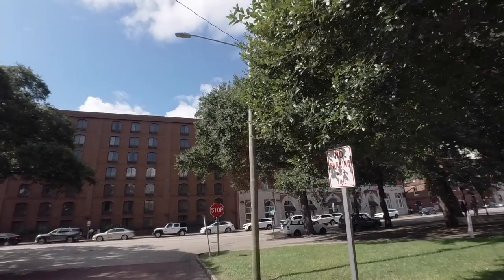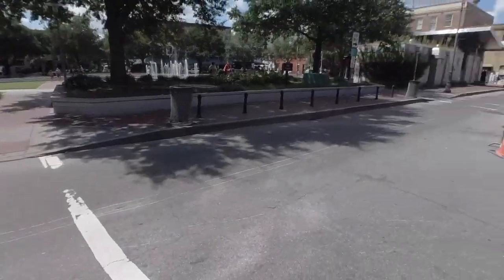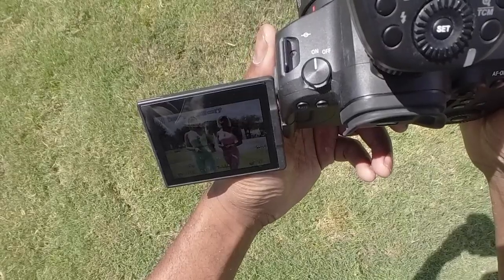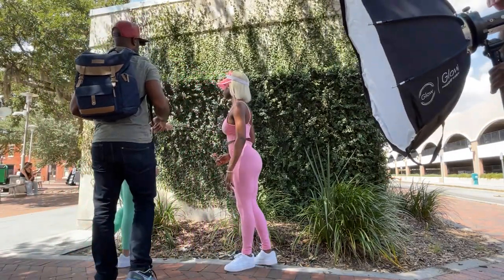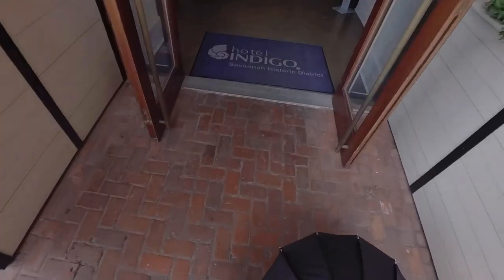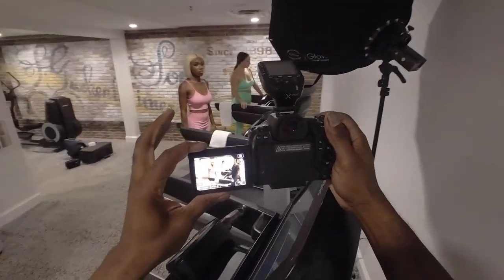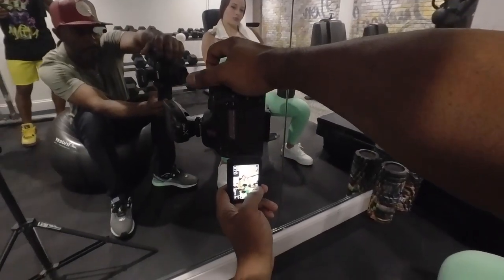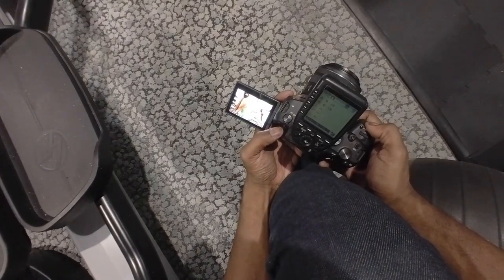Behind the Lens: Athletic and Leisure Fashion Photoshoot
Step Behind the Lens and join me on a meticulous journey of capturing the essence of @eliteclubcollective's newest Athletic Leisure Wear line. From tranquil frames to dynamic shots, explore the symphony of fashion and film entwined into a visual narrative that speaks volumes about comfort meeting style. Featuring the radiant @LexiJanay and @Omi_bbyy, with the artistic hands of @WillMydell and @CreativeCorpsav working wonders off-camera. 🎥✨

TIMESTAMP
0:00 - 1:05 = Tutorial Intro
1:06 - 1:30 = Intro Buffer
1:31 - 3:20 = Arrival to the Shoot
3:21 - 6:28 = Heading to 1st Location
6:29 - 8:18 = Capturing 1st Looks
8:19 - 3:20 = 2nd Location, Same Look
10:02 - 11:33 = Capturing Video for Social
11:34 - 12:17 = Capturing Video For Social 2
12:18 - 15:15 = Heading Back to Hotel for Exercise Shots
15:16 - 19:26 = 2nd Look in Exercise Shots
19:27 - 19:46 = Final Thoughts / Outro

EQUIPMENT USED:

**Canon EOS R6 Full-Frame Mirrorless Camera:**

**Godox S2 Flash S-Type Bracket with Bowens Mount for Godox V1 AD200Pro:**

**GODOX AD200 Pro AD200Pro 200Ws 2.4G Flash Strobe:**

**Godox Xpro-C TTL Wireless Flash Trigger for Canon 1/8000s:**

**Wireless Camera Remote Shutter Release for Canon:**

🎬 Directed & Shot by: [William Mydell]
🌟 Models: @LexiJanay, @Omi_bbyy
🎨 Art & Design by: @CreativeCorpsav